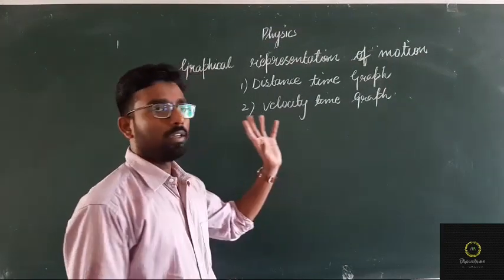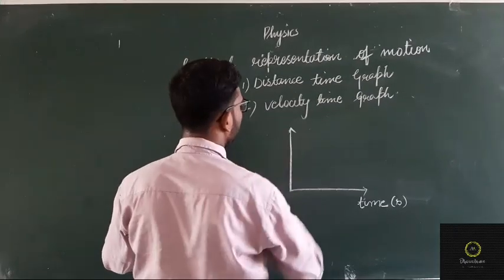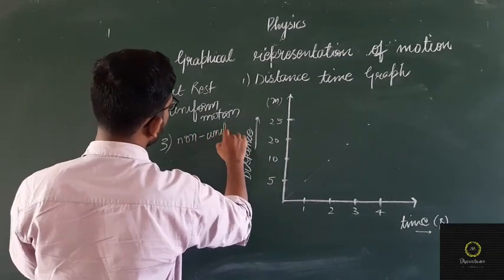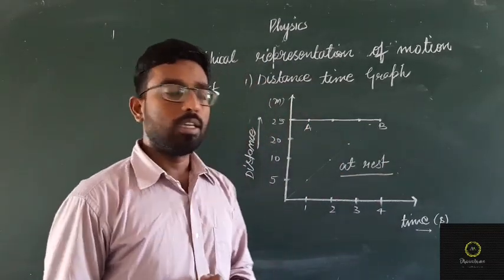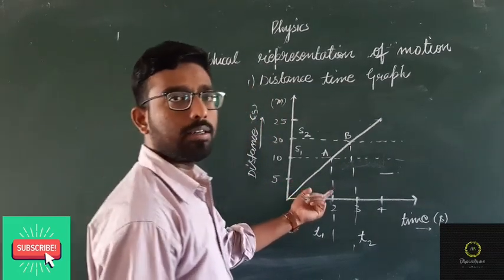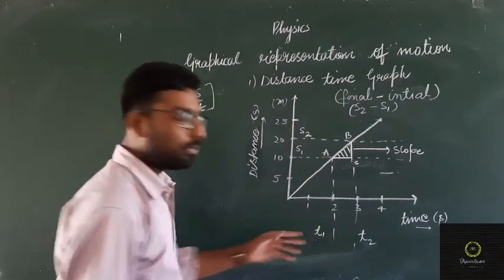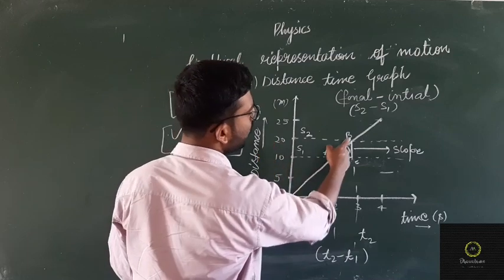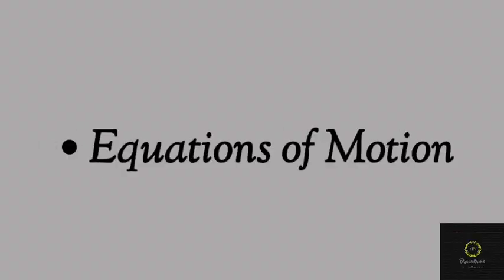Motion-Lecture 3 | (s-t),Graph | Physics | Anurag Dhawal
Latin physica, plural, natural science, from Greek physika

In physics, motion is the change in position of an
object with respect to its surroundings in a given
interval of time. Motion is mathematically described
in terms of displacement, distance, velocity,
acceleration, and speed.

Here,in this video you are provided with the topics Rest, Motion, Reference Point, Frame of Reference.

video is for educational purpose only.Copyright Disclaimer Under Section 107 of Copyright Act 1976, allowance is made for "fair use" for purposes such as criticism, comment, news reporting, teaching, scholarship, and research.